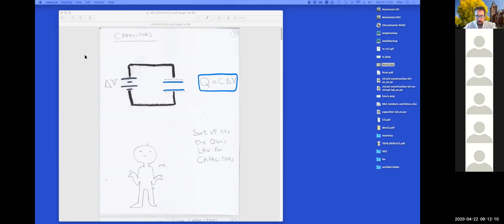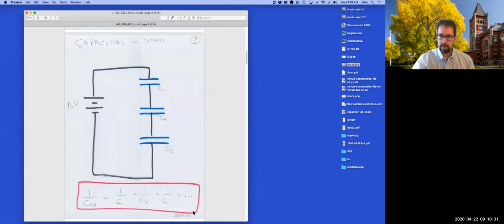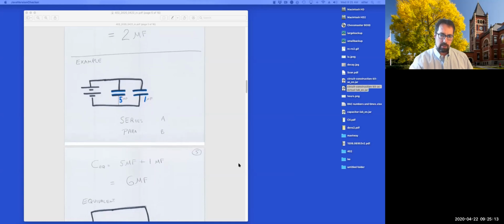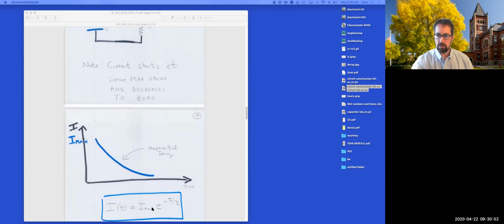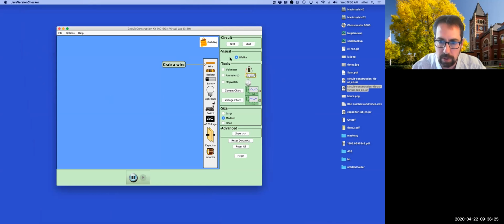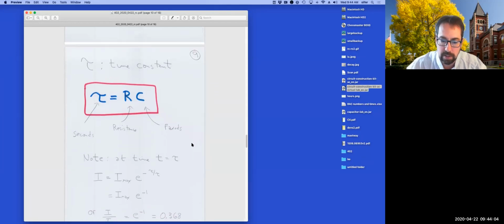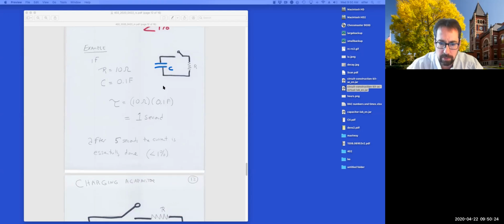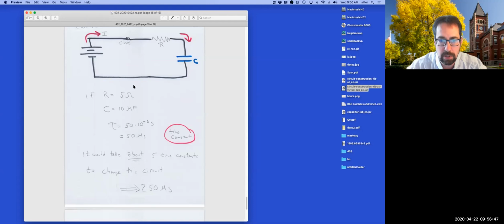402-2020-0422-rc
PHYS 402 Electrostatics Lecture 10.  RC circuits